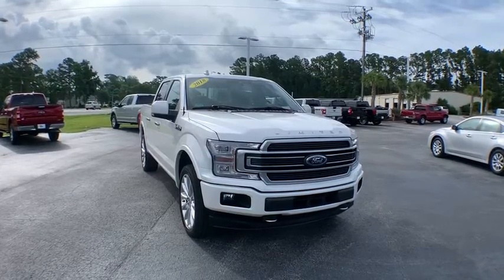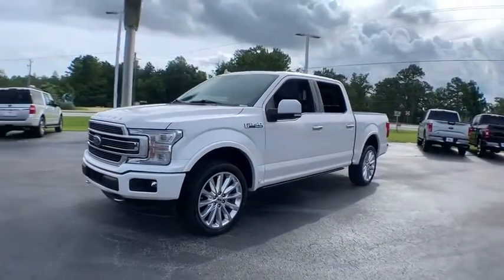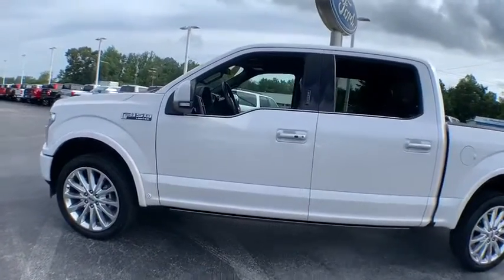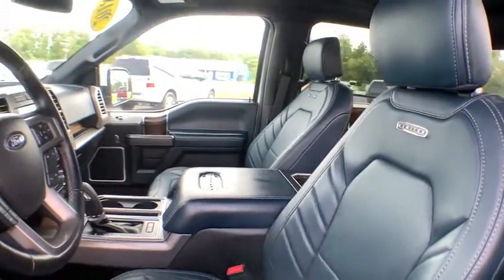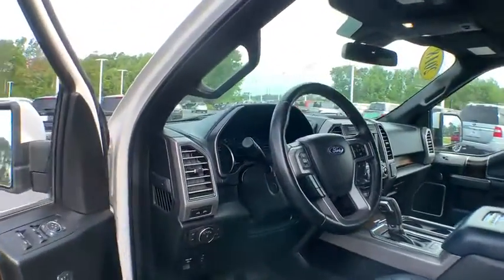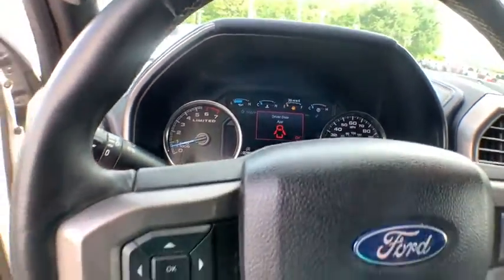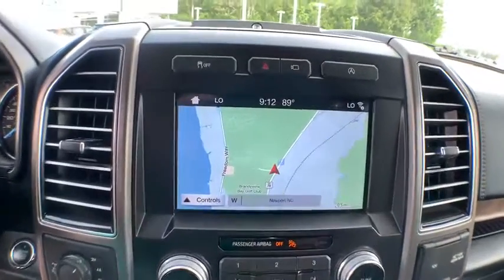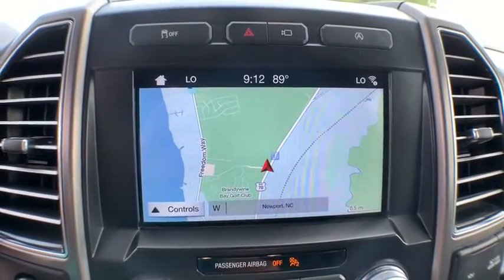2018 Ford F-150 Haveloc, Emerald Isle, Beaufort, Newport, Morehead City, NC 20199A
White Platinum Metallic Tri-Coat Used 2018 Ford F-150 available in Morehead City, North Carolina at Lookout Ford. Servicing the Haveloc, Emerald Isle, Beaufort, Newport, NC area.

Lookout ford
5557 US-70

2018 Ford F-150 Limited White Platinum Metallic Tri-Coat EcoBoost 3.5L V6 GTDi DOHC 24V Twin Turbocharged 4WD 10-Speed AutomaticbrbrRear View Camera, Hands Free Blue Tooth, 4WD, Equipment Group 900A Base, Navigation System, Power moonroof.brbrCARFAX One-Owner.brbrAwards:br  * 2018 KBB.com 10 Most Awarded Brands   * 2018 KBB.com Brand Image Awards